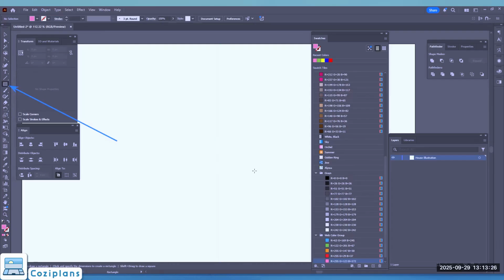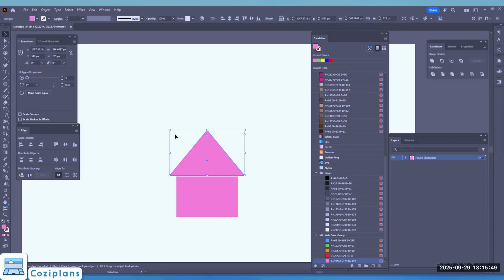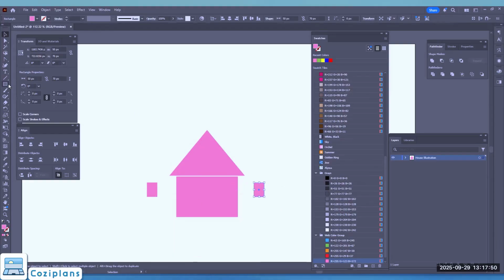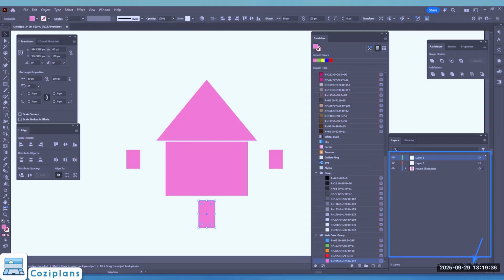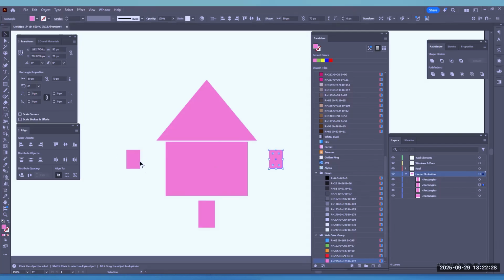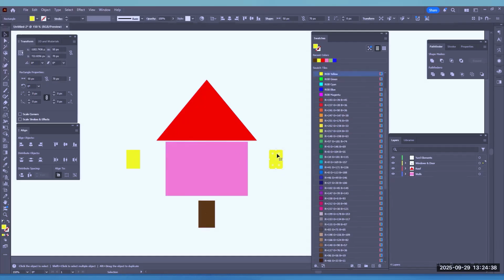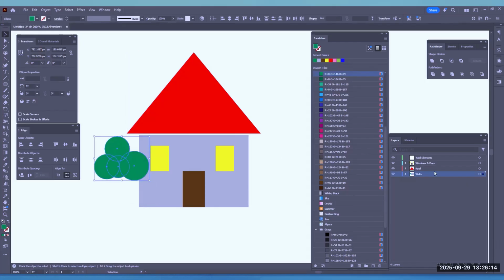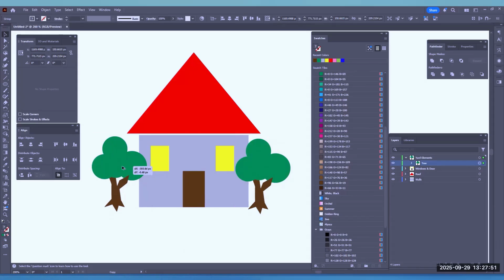SVG - Build A Simple House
Learn to build a simple house using vector shapes in Adobe Illustrator.